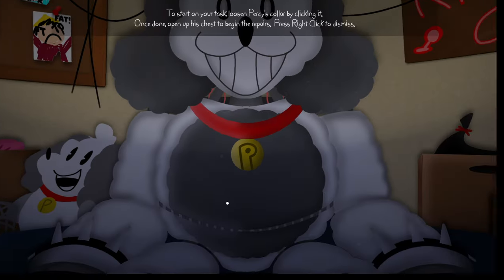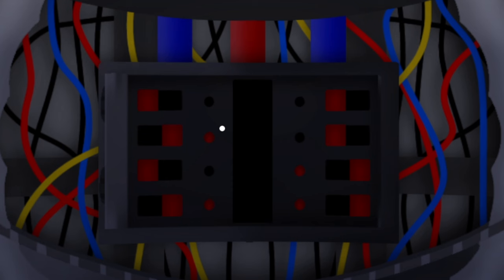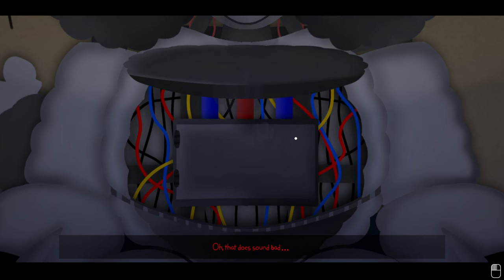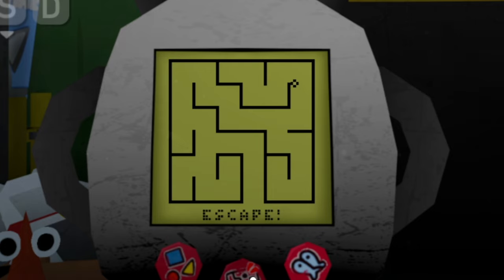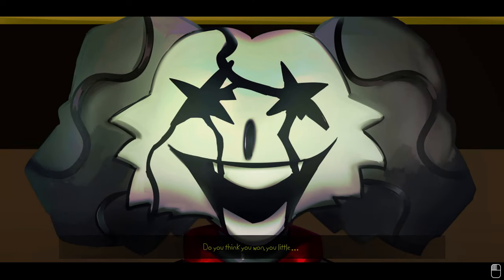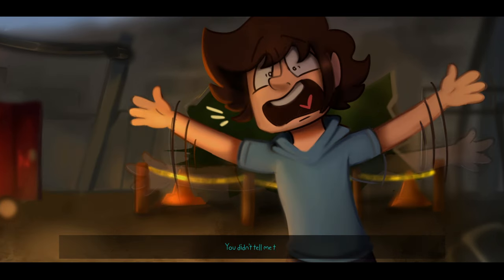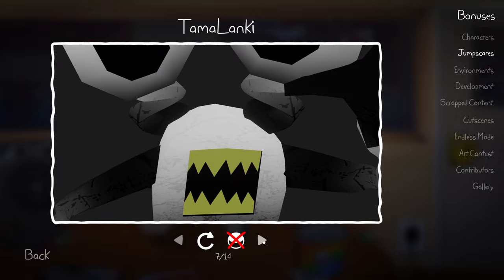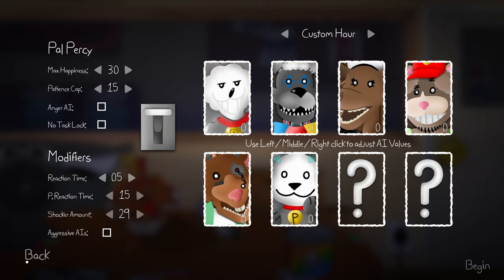PLAYTIME IS NOT OVER YET!! | Playtime with Percy #2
We managed to get pass five nights of this horrid establishment, but we were then tasked to repair Percy, and cause a whole bigger problem, and now our Best Friend Pal is out to kill us!!!

Looks like playtime is not over just yet.

Thumbnail Art: me :)